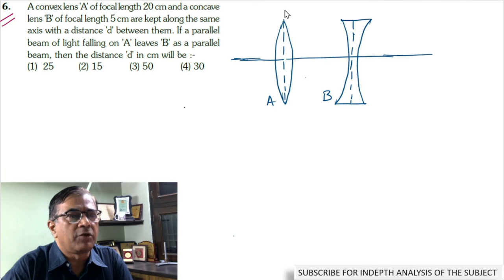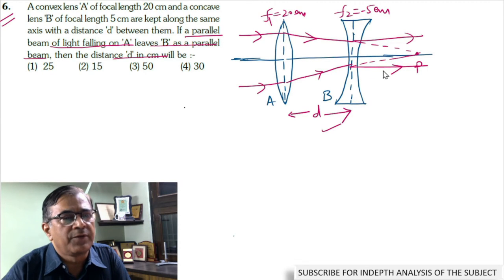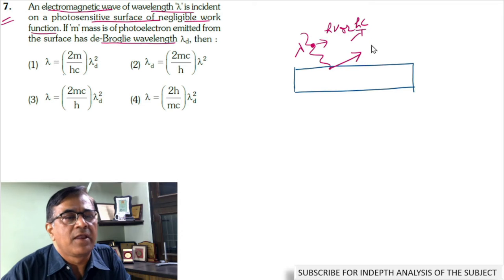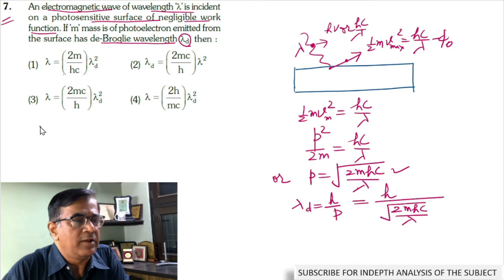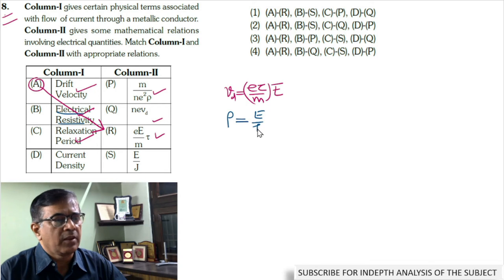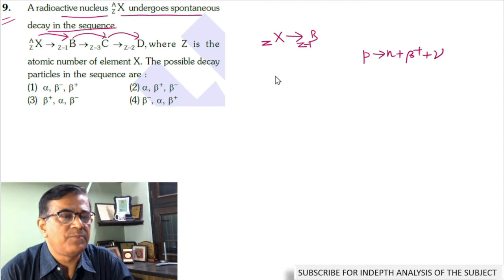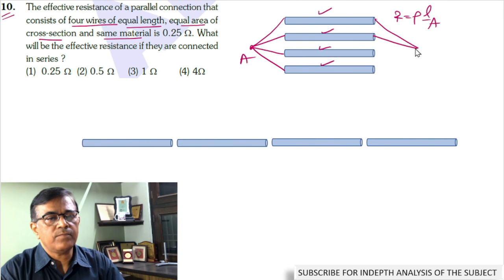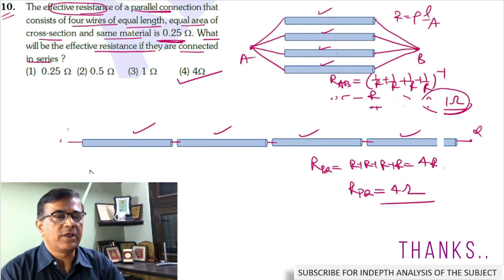NEET 2021|| NEET PHYSICS 2021|| RAJ KUMAR PARASHARI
In depth analysis of the  questions 6 o 10.